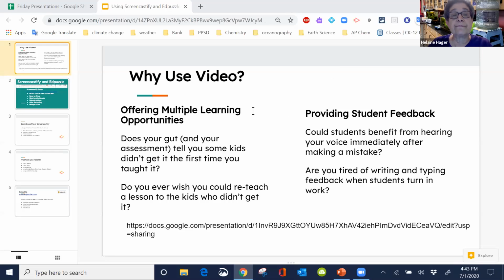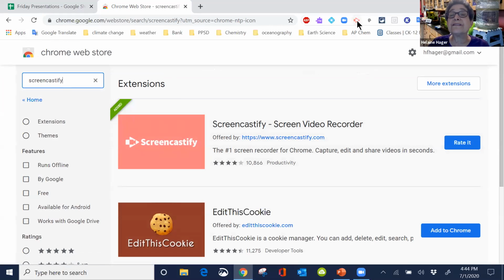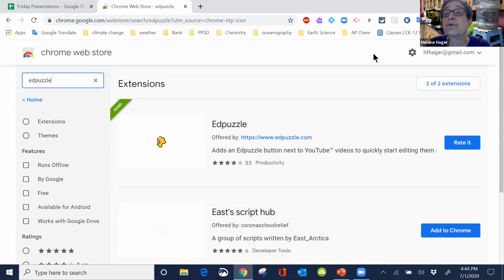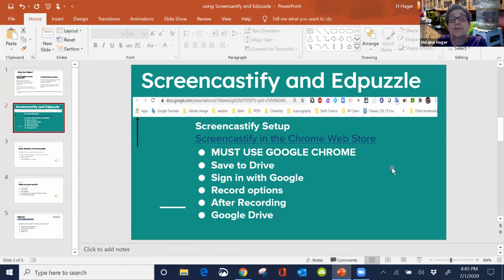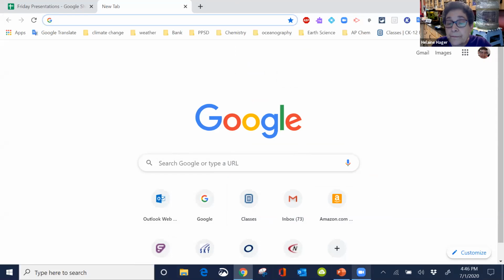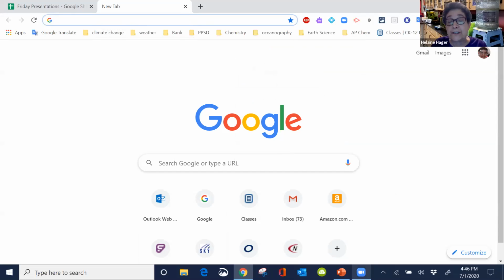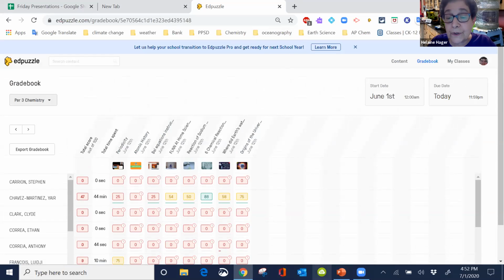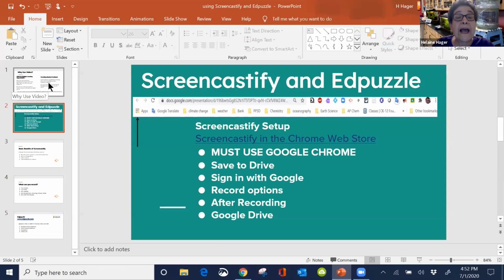GME Roundtable: Helaine Hager - Using Video Effectively - 01 July 2020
In this GLOBE Mission EARTH Roundtable presentation, Helaine Hager (high school teacher) talks about different platforms she used to make effective videos for remote learning, including Screencastify and Edpuzzle.